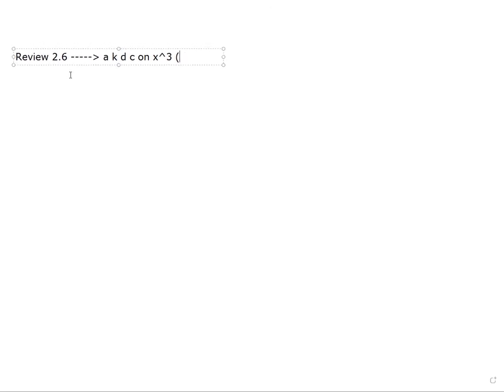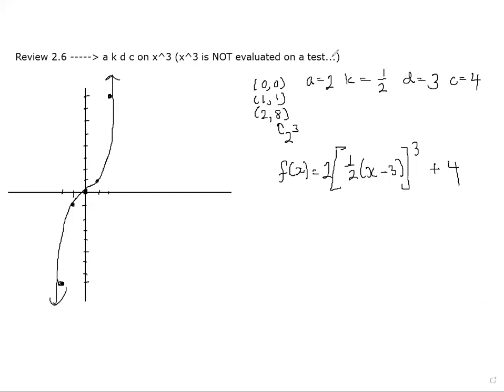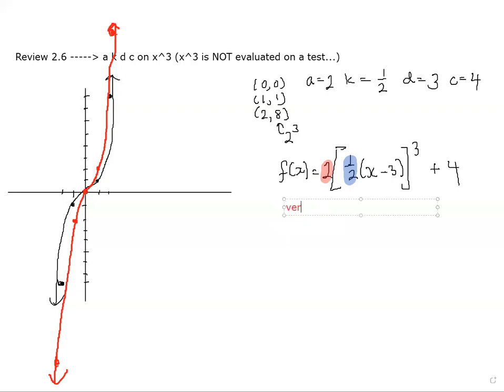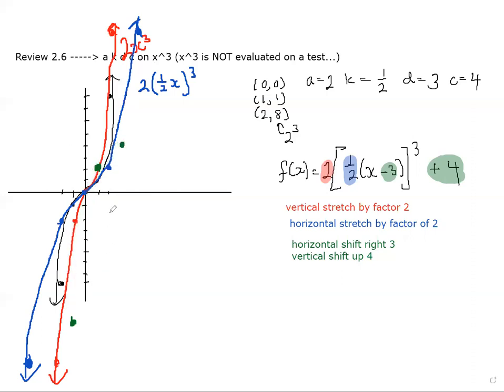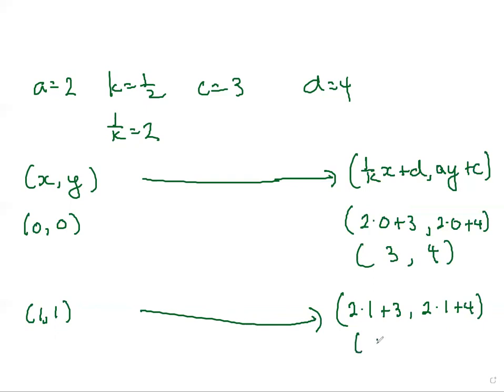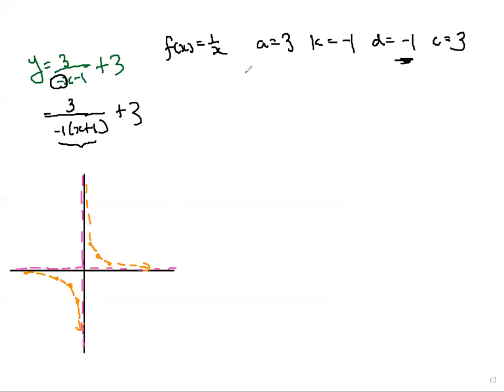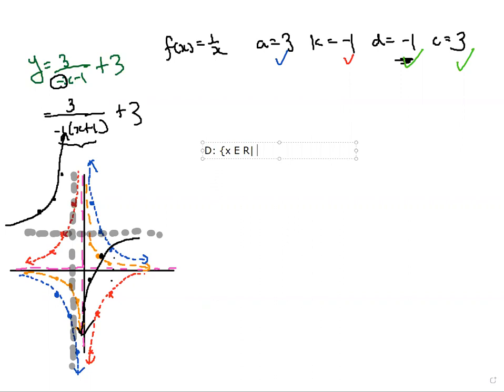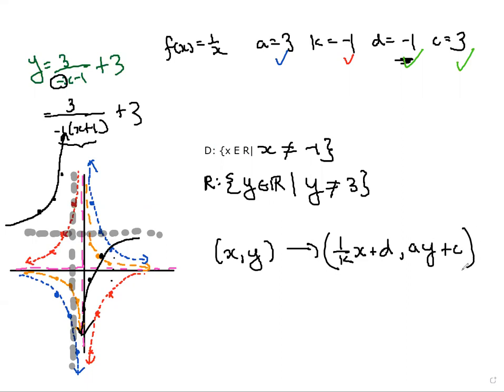2.6 Review - Transforming a k d c to a parent funtion